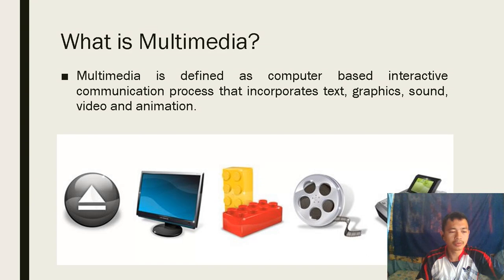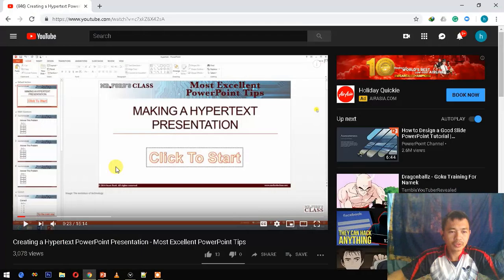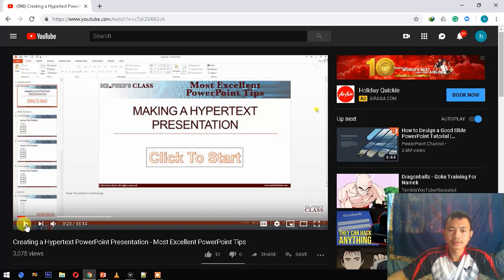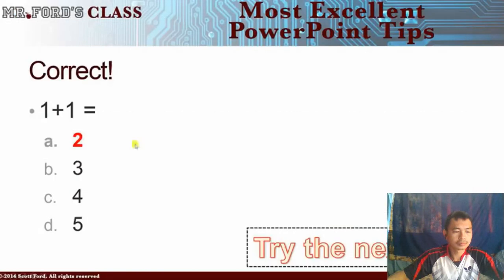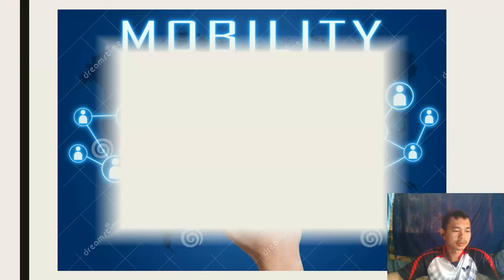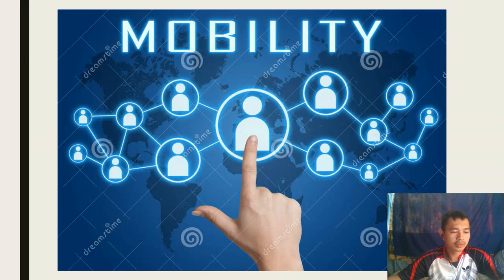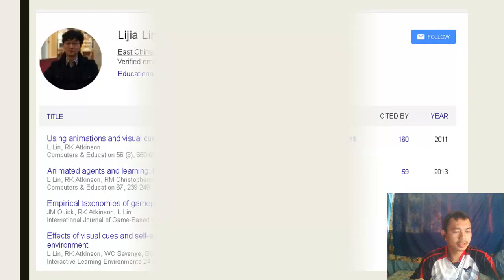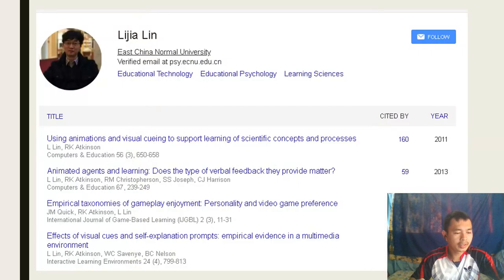Multimedia in Education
Advance Multimedia Assignments